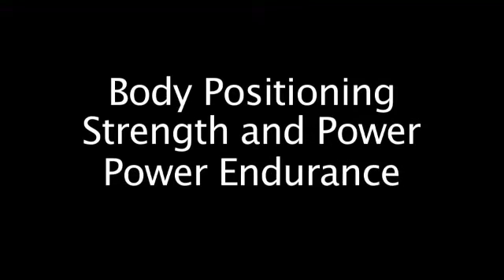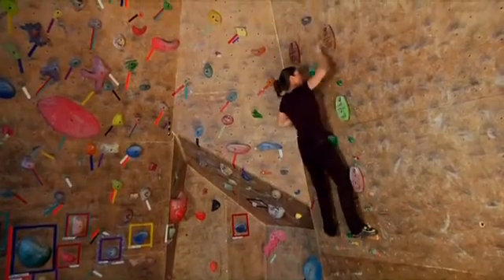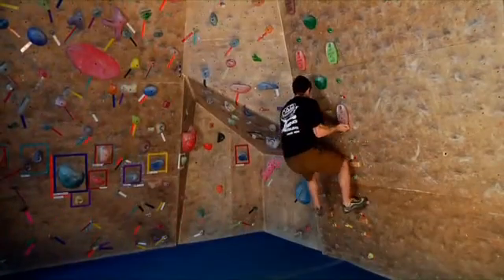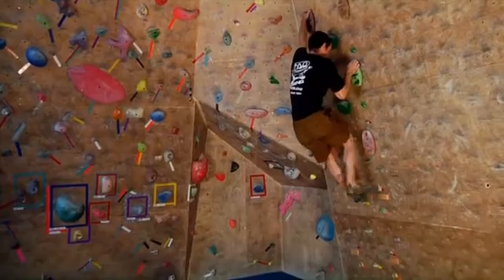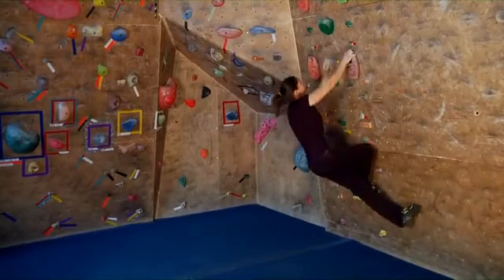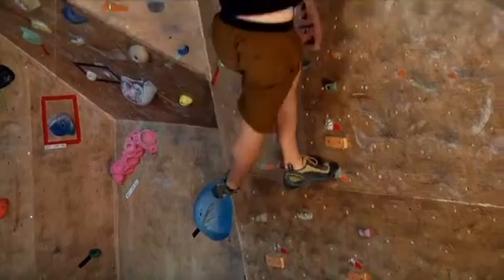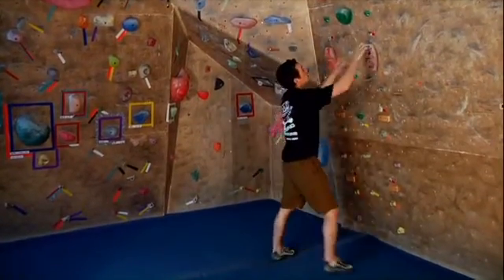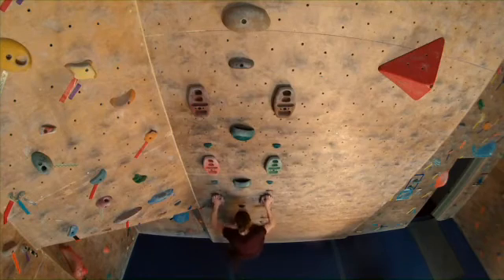System Board: body positioning